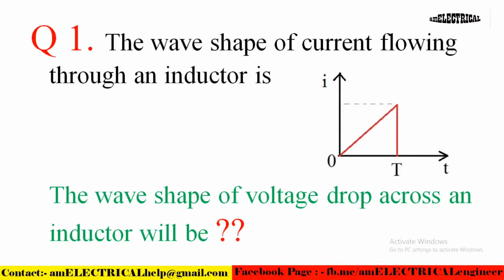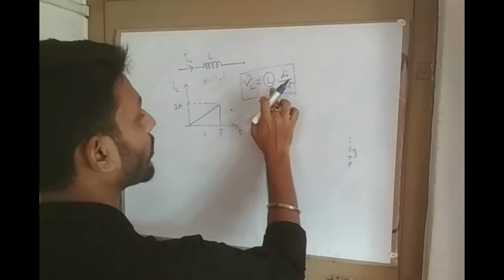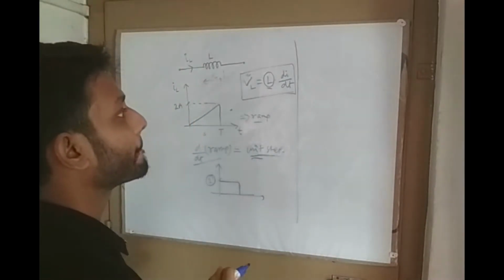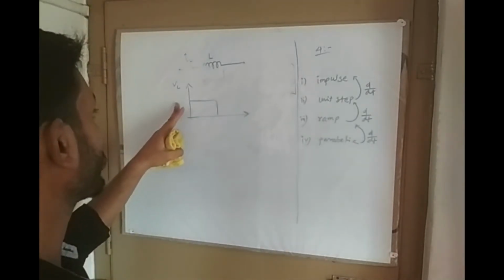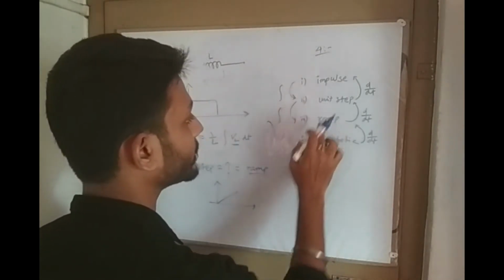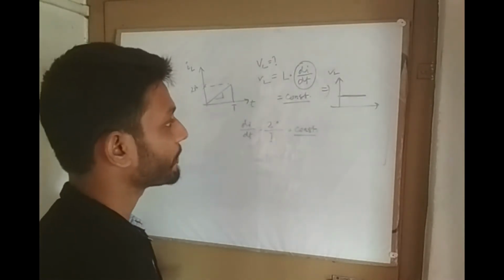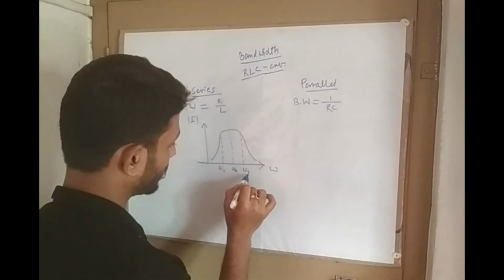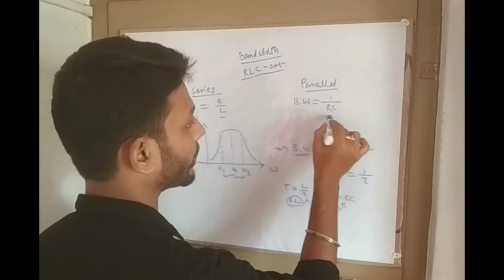Lec.-4 | Top Basic Numerical Problems | Question Based Discussion [2020] (ssc je, RRB)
4th DISCUSSION of this series is this one, which is taught after the detail and Depth discussion of a Question. All the questions discussed here are of top rated which has come in exams, most of the times.
Specially to know the best shortcut method of any numerical type problem of Electrical engineering, you have to watch this video completely.

Hi everyone
Welcome to " amELECTRICAL "
Basically we provide every educational videos, specially for Electrical Engineering department and some portion of Electronics Engineering department also.
AIM :- To provide you Best educational knowledge & to help you from every aspect,
            so you can enrich yourself by Electrical knowledge.
My videos:-

Contuct us on :--

Send your query at anytime.

Always take help from us without hesitation, we are here only to enrich your educational knowledge.